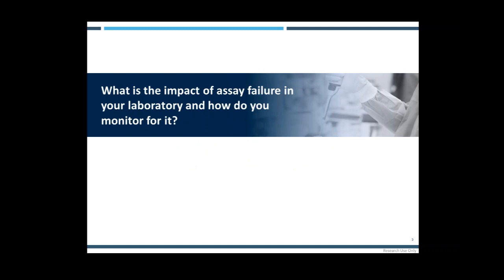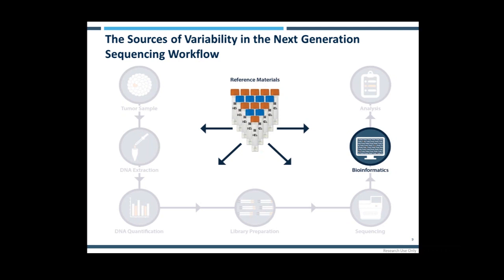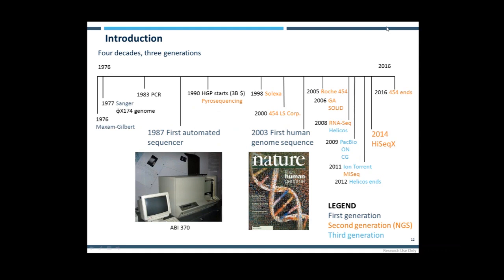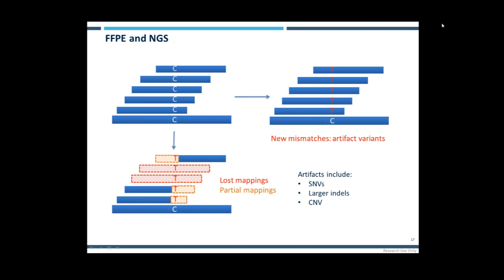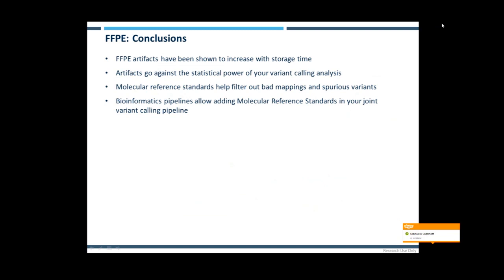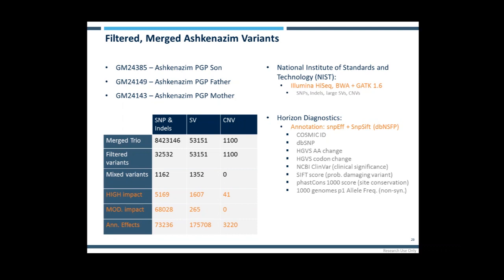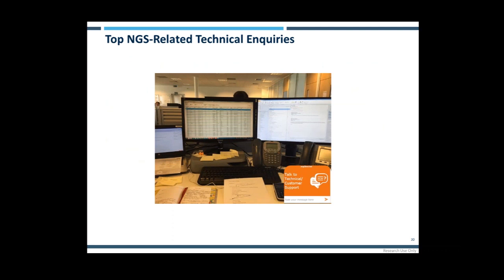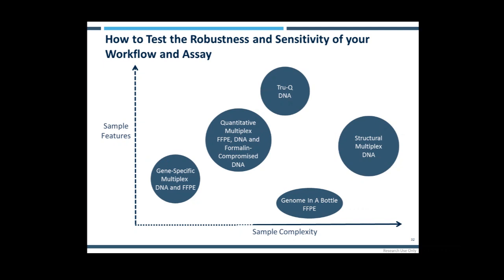Molecular QC: Interpreting your bioinformatics pipeline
Key difficulties and solutions in mapping GRCh37 to GRCh38
The effect of FFPE artefacts on variant calling
The use of Genome In A Bottle (GIAB) reference materials in bioinformatics
Answers to the Top 5’ questions asked by customers and answered by our in-house technical experts